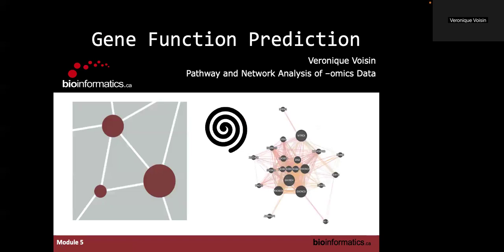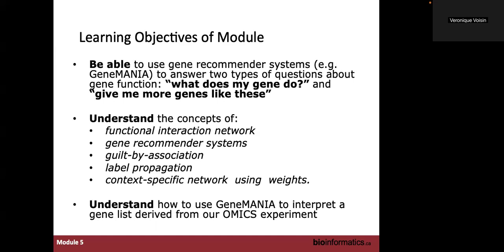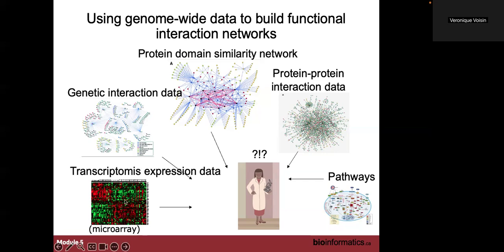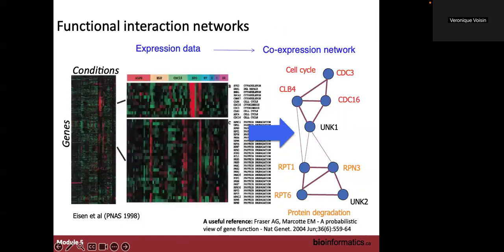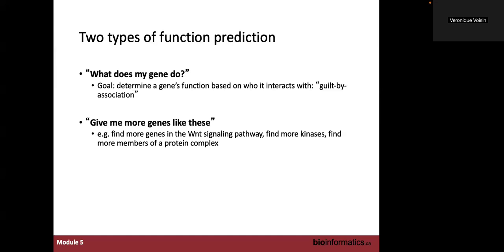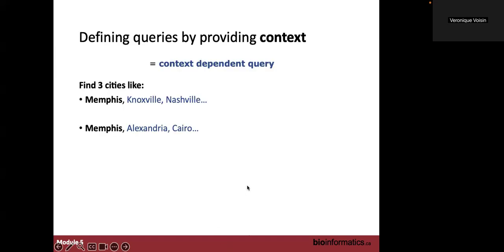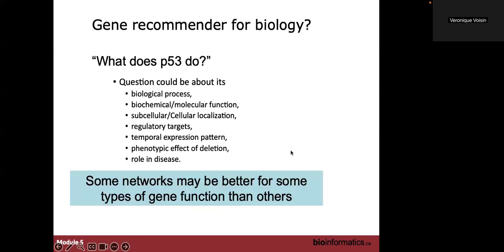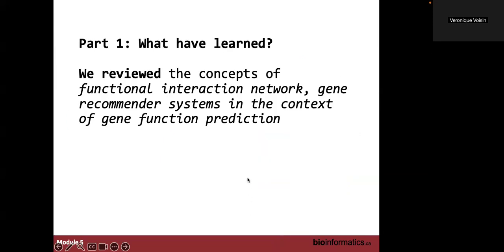CBW Pathway and Network Analysis - Async. 2024 | 05.1: Gene Function Prediction pt. 1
Canadian Bioinformatics Workshop series:
- Gene Function Prediction pt. 1 (Veronique Voisin)